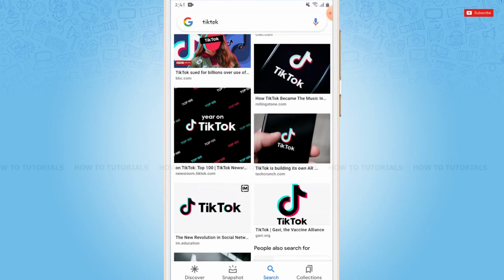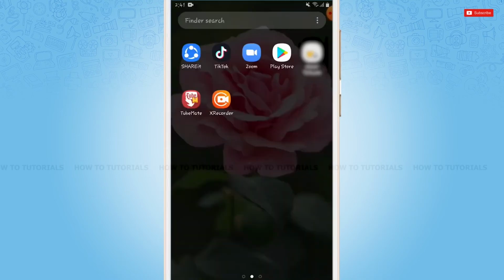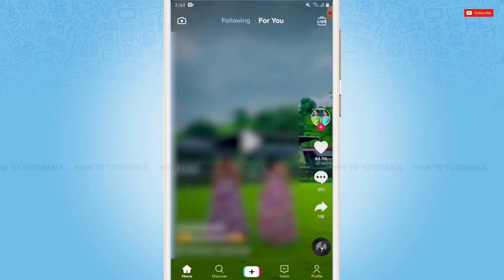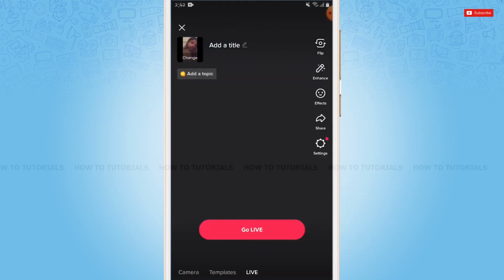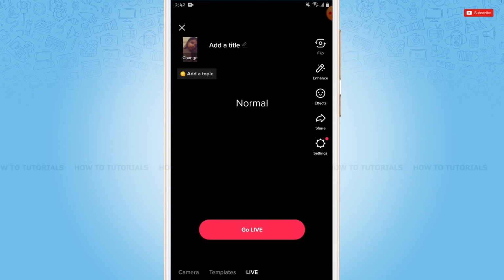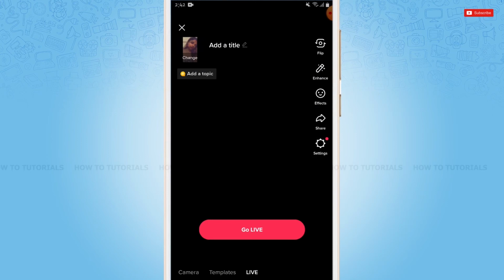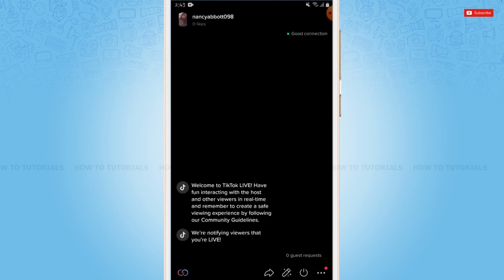How To Go Live In TikTok 2021 - Come Live On TikTok - TikTok App Tutorial Guide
"How To Go Live In TikTok 2021 - Come Live On TikTok - TikTok App Tutorial Guide" - A Video Guide by How To Tutorials.

You can go live on TikTok only if your account do have more that thousand followers. If your account have less than thousand followers you will get no option to go live.
Do watch this tutorial video on how you can Go Live In TikTok.